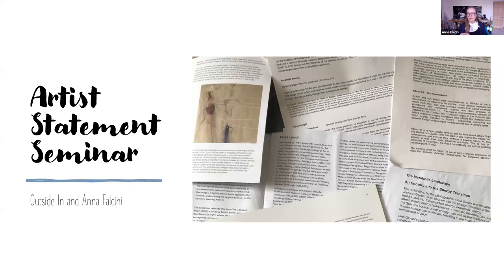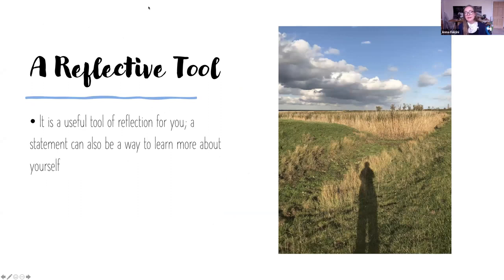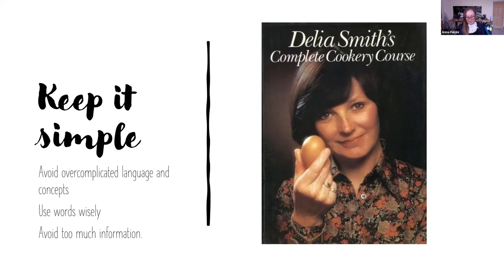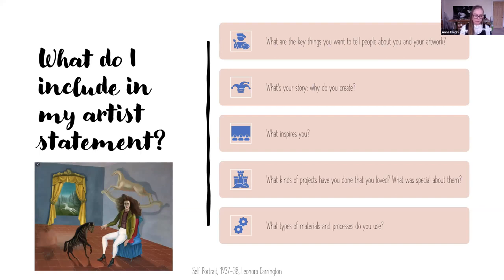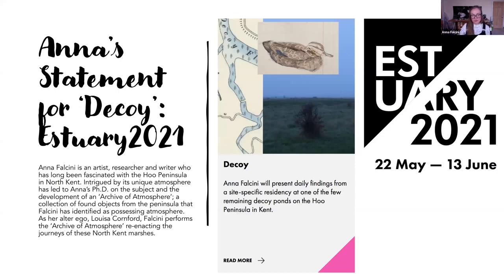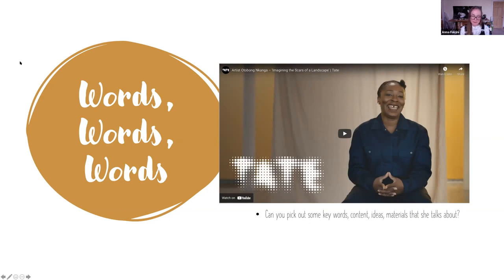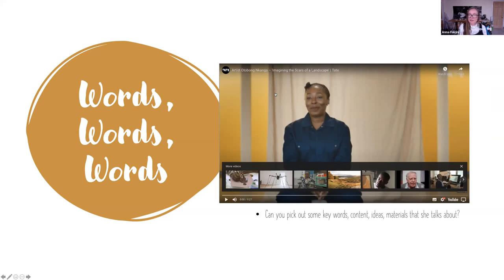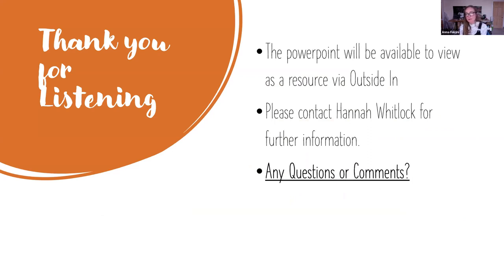Outside In artist statement workshop